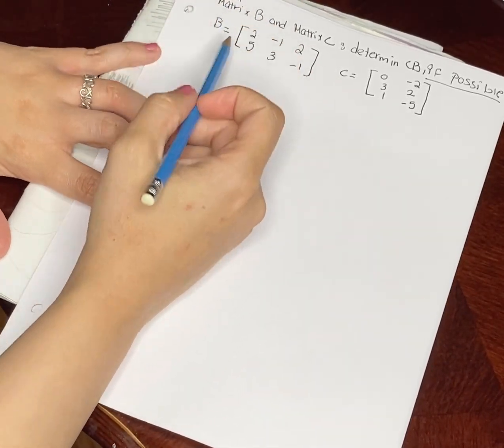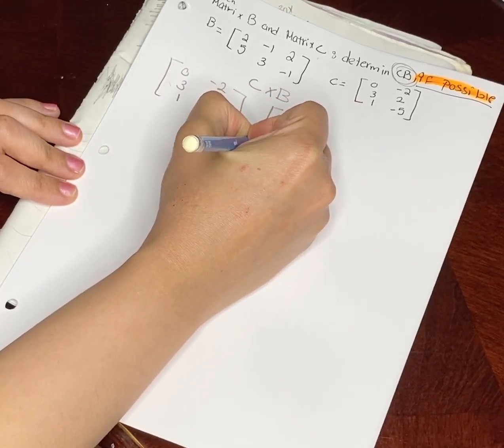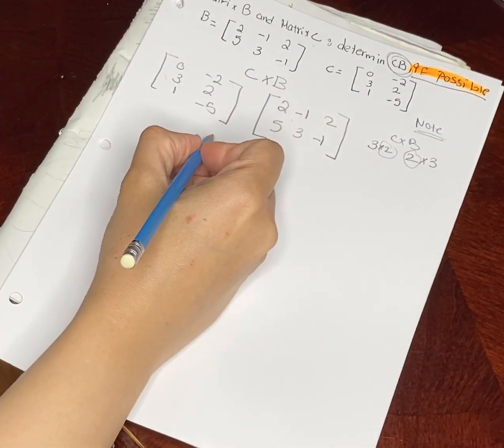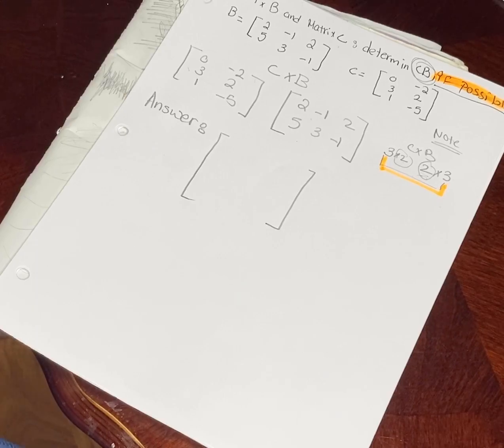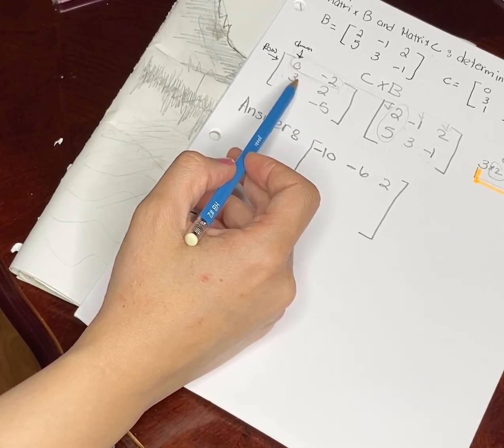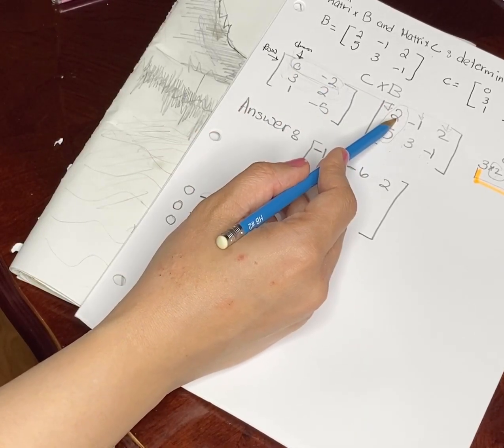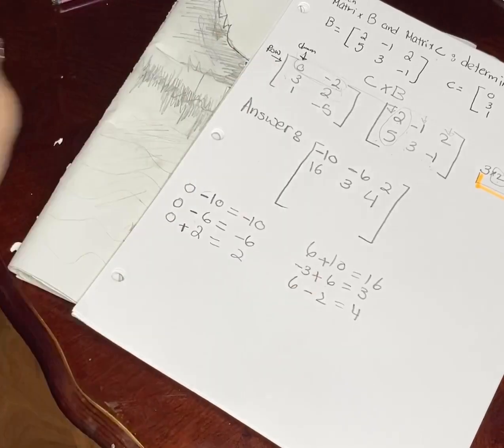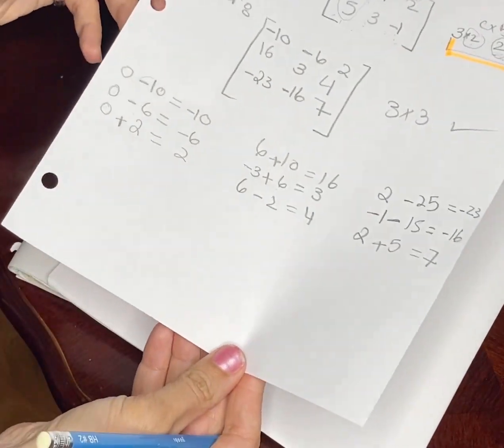easiest way to multiply Matrices ضرب المصفوفات بالتفصيل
Good luck in your finals 😊